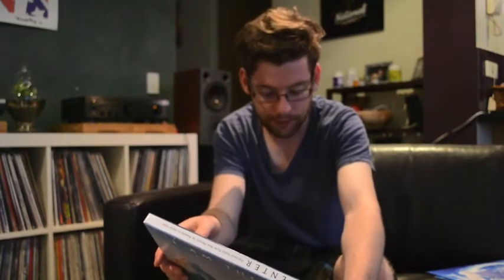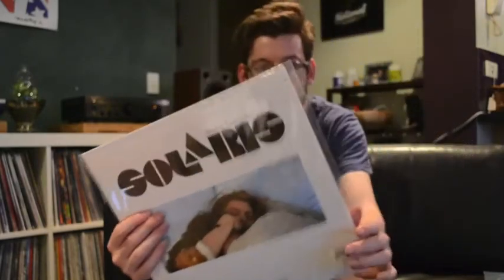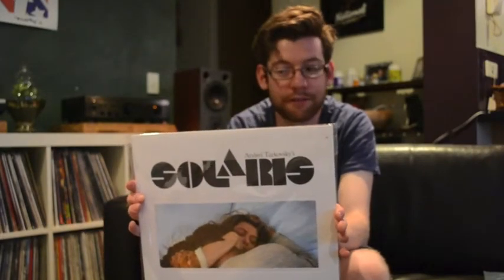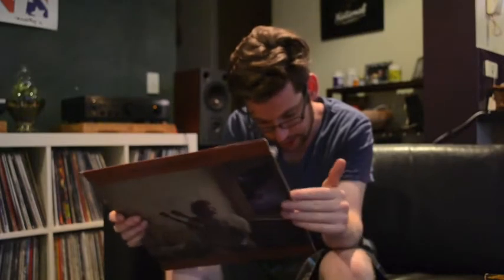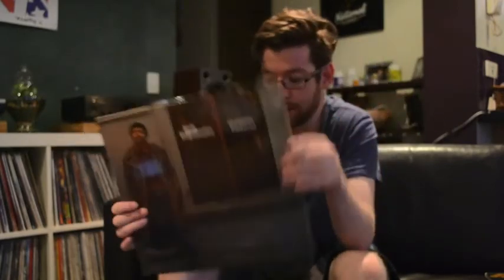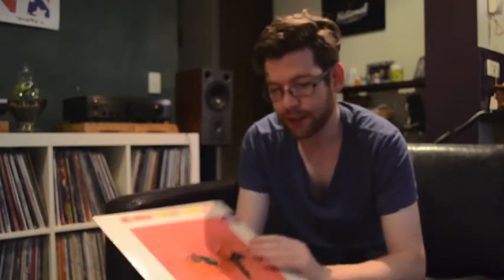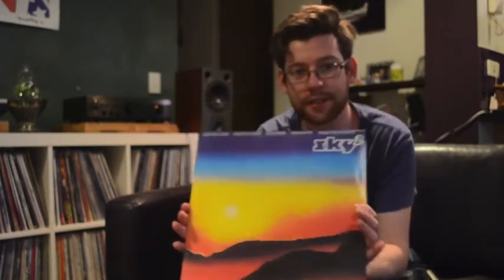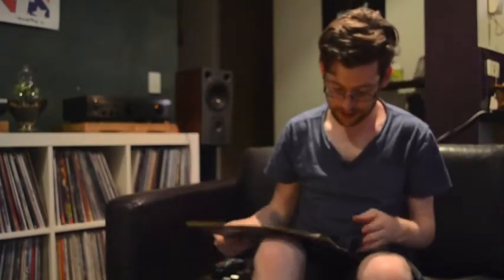RJB 21 - Space related soundtracks, new age music, jazz, fusion stuff.